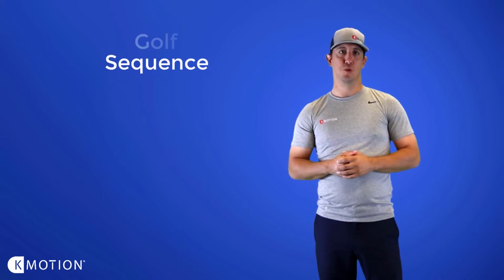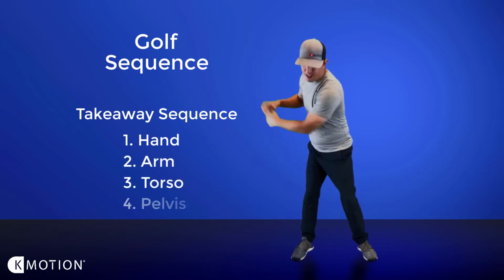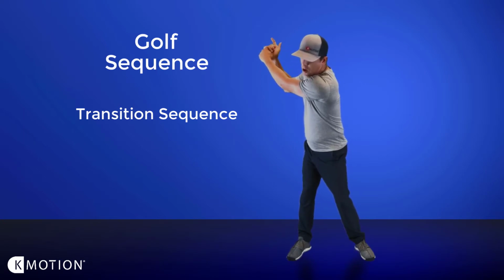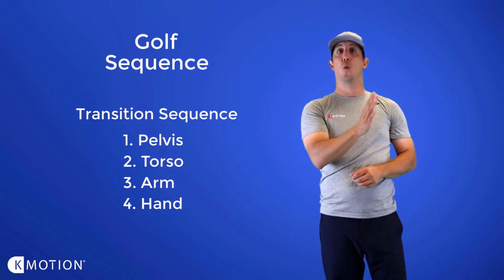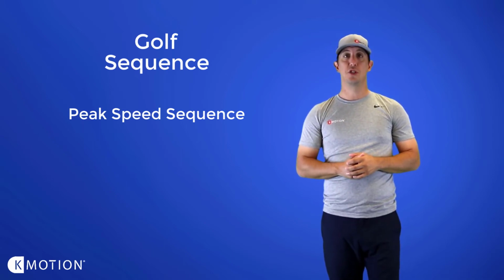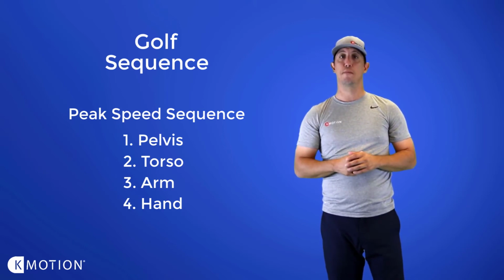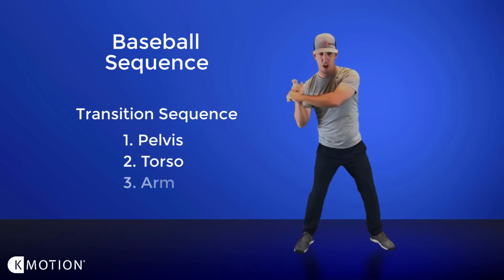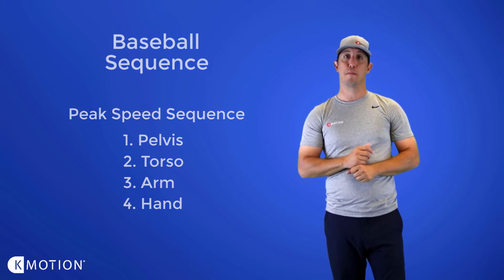Sequencing the Swing in Golf and Baseball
Every athlete's swing has a sequence. They are not the same. They don’t need to be. Each has advantages and disadvantages. Learn what we can see in the details of a sequence that can help unlock higher levels of performance for rotary athletes.